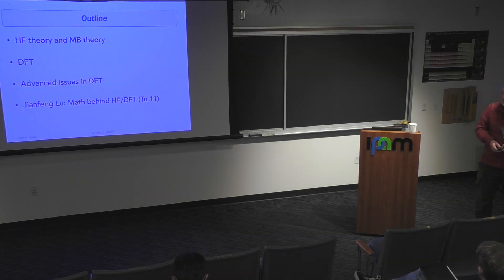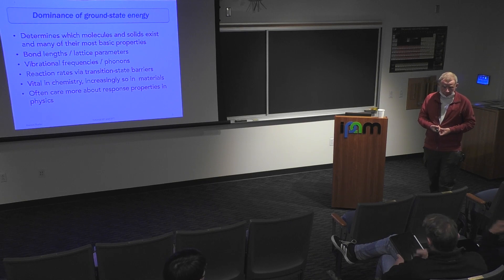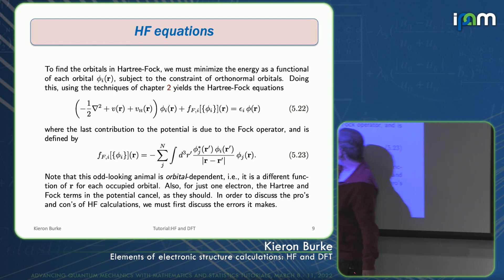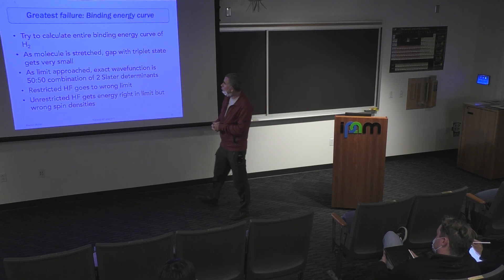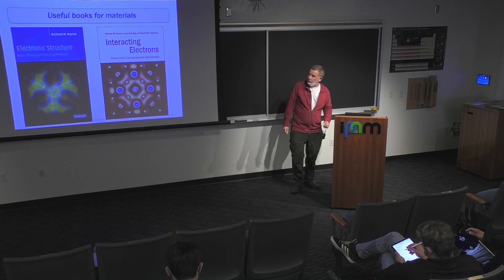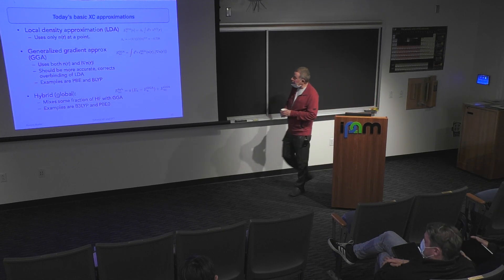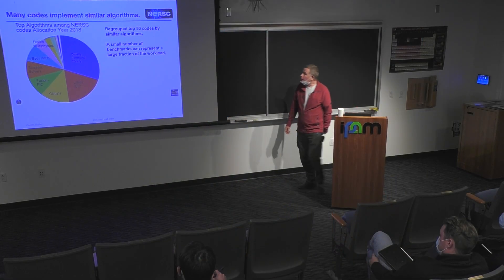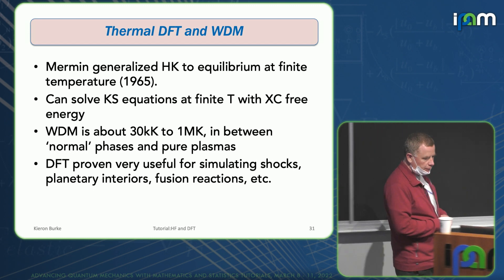Kieron Burke - Elements of electronic structure calculations: HF and DFT - IPAM at UCLA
Recorded 08 March 2022. Kieron Burke of the University of California, Irvine, presents "Elements of electronic structure calculations: HF and DFT" at IPAM's Advancing Quantum Mechanics with Mathematics and Statistics Tutorials.
Abstract: I will introduce basic concepts and methodology of modern electronic
structure calculations from a physical science perspective. Elementary knowledge
of quantum mechanics will be assumed.